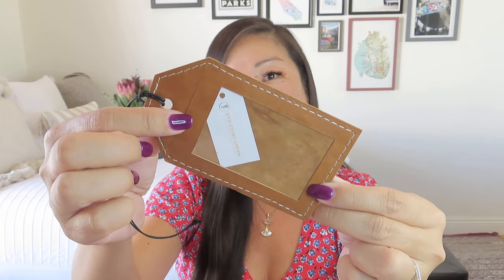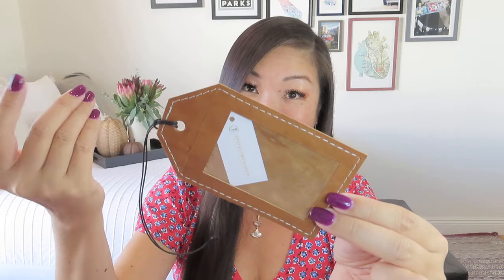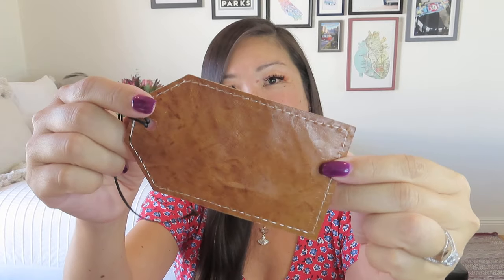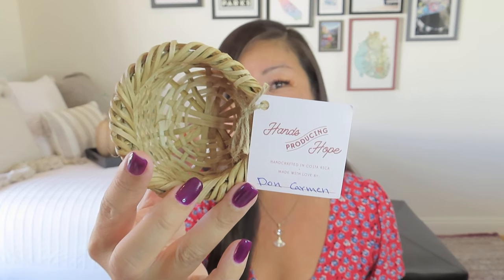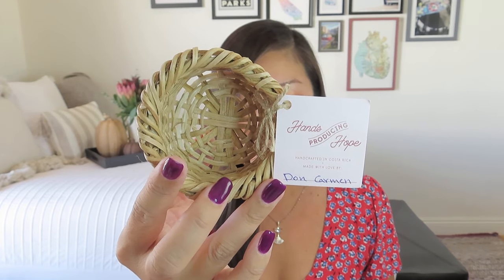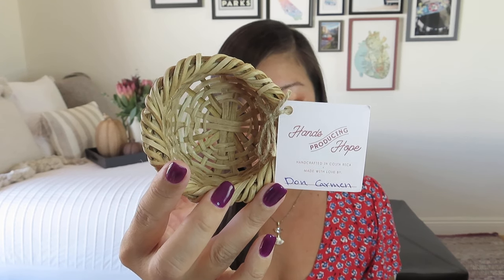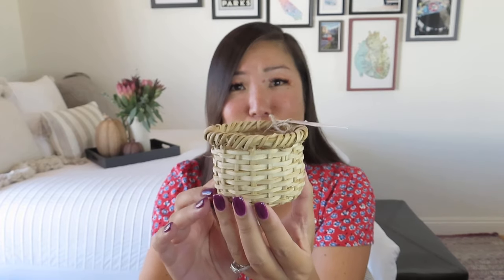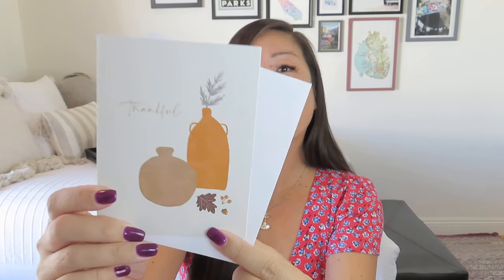Anchor of Hope Box | October 2023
Anchor of Hope
$36/month + $6 shipping for 3 items handmade by survivors of human trafficking, refugees, and others in vulnerable situations. $99/3 months.